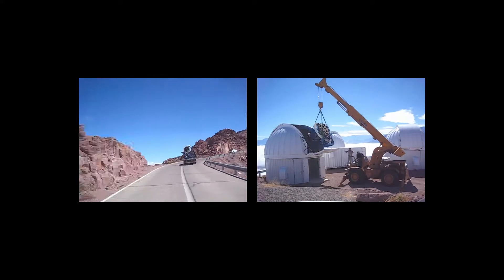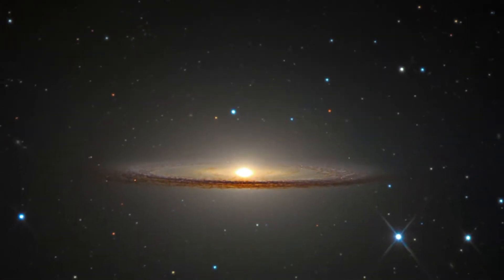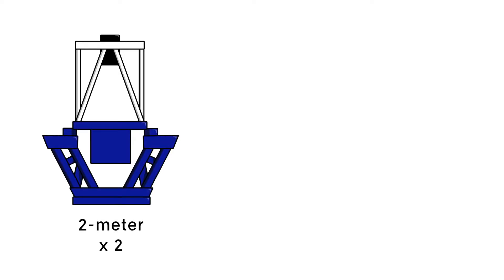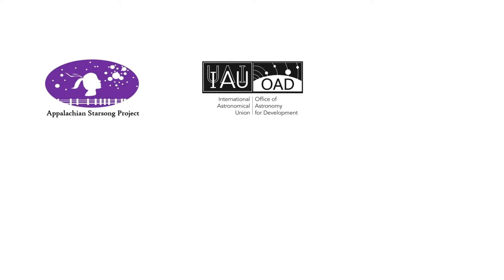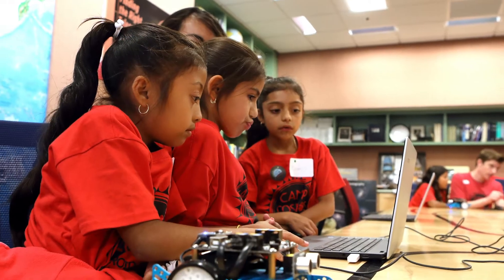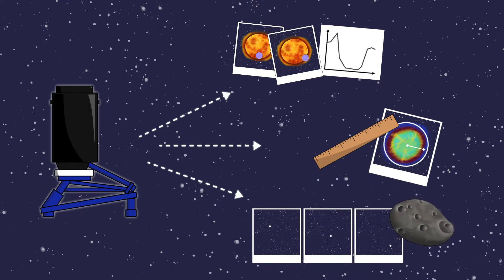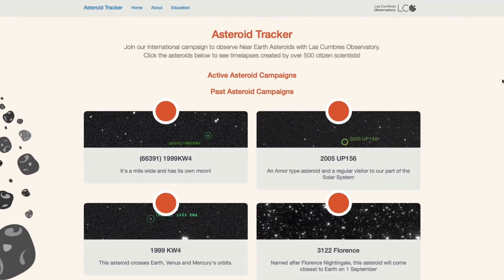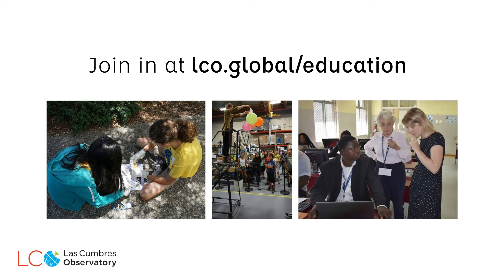Las Cumbres Observatory: Education using robotic telescopes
Education has been a core aspect of Las Cumbres Observatory since it was founded in 2005. Our educational mission is to inspire learners of all ages, through the use of robotic telescopes, in the wonders of the universe.

We run two complementary programs that support this mission: the Global Sky Partners and our education Resources for astronomy.

To find out more about our award winning astronomy education resources or to use our robotic telescopes to do science, see: